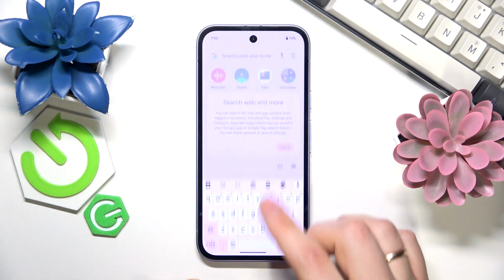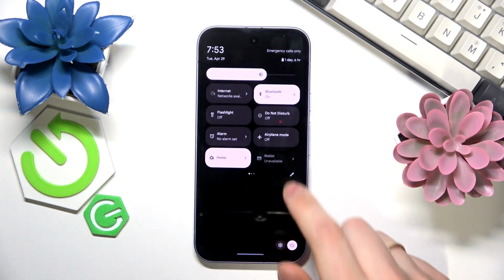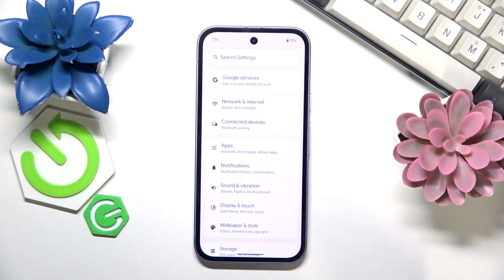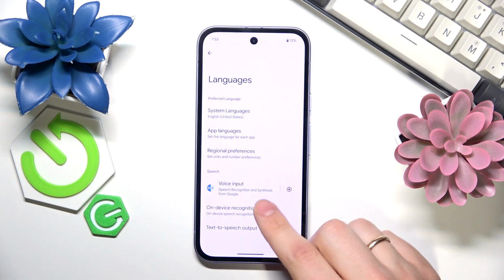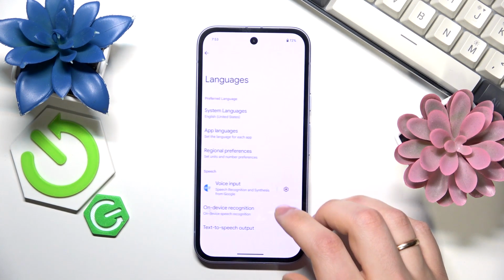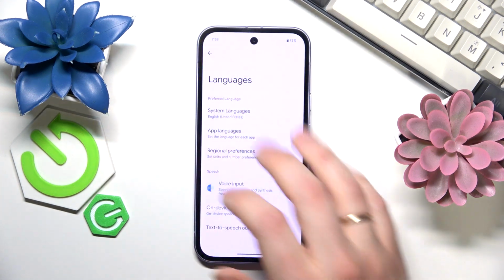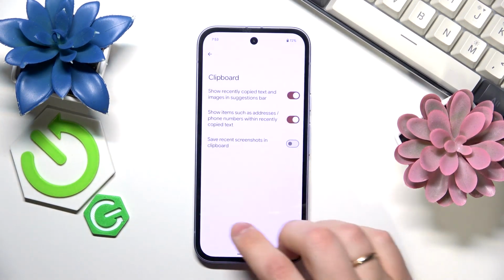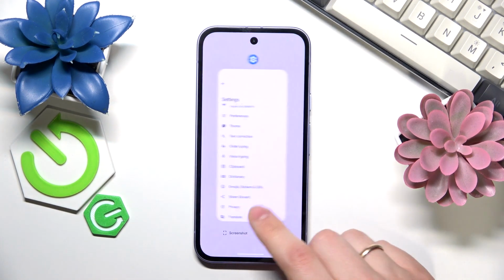Where is Clipboard on Android? - Accessing the Keyboard Clipboard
If you want to know how to find, activate, and use the clipboard feature on your Android phone's keyboard, this video will show you step by step. Whether you use Gboard, Samsung Keyboard, Huawei Keyboard, or a third-party app like Microsoft SwiftKey, you’ll learn how to access the clipboard, turn it on, and manage your copied items. The clipboard lets you quickly paste text, links, and more, making it easier to work with information on your Android device. Follow along to make the most of your keyboard clipboard, no matter which Android phone or keyboard app you use.

How to activate the keyboard clipboard on Android phone?
How to use clipboard with Gboard, Samsung Keyboard, or SwiftKey on Android?
Where is the clipboard feature in Android phone keyboard settings?

0:00 Introduction
0:08 Accessing the keyboard on Android
0:19 Using Gboard clipboard
0:41 Clipboard on other keyboard apps (Samsung, Huawei, SwiftKey)
1:05 Enabling clipboard from keyboard settings
1:41 Summary and closing